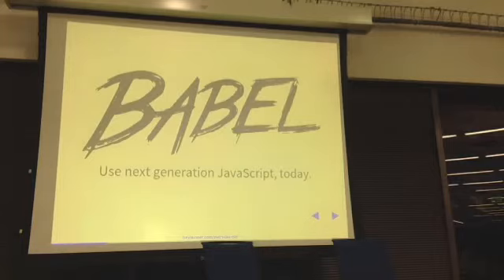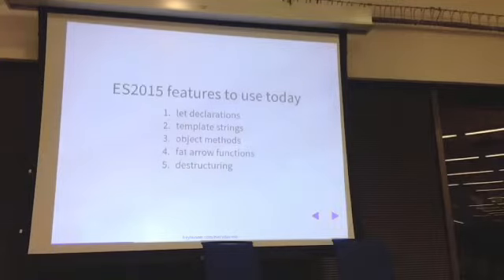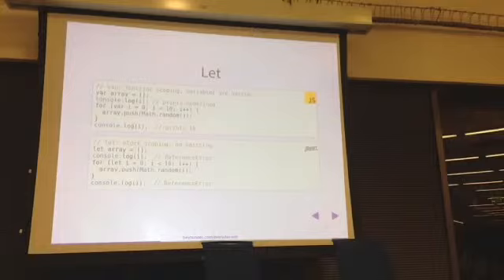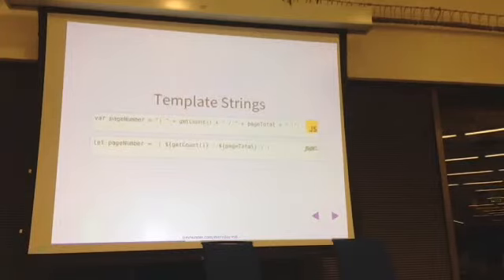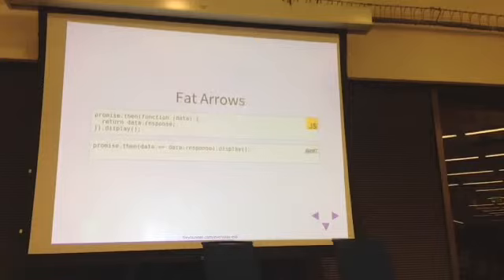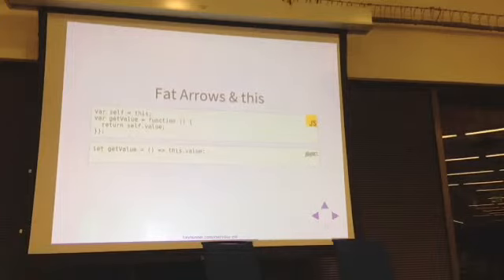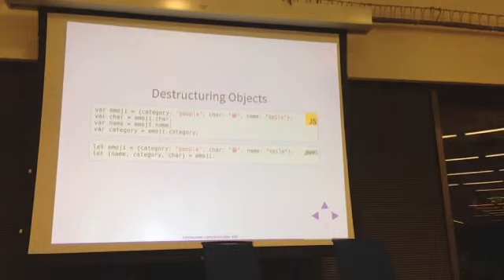Everyday es6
Trey Hunner (@treyhunner)